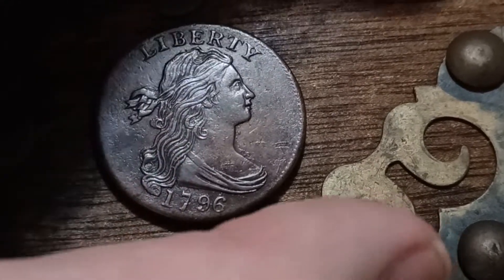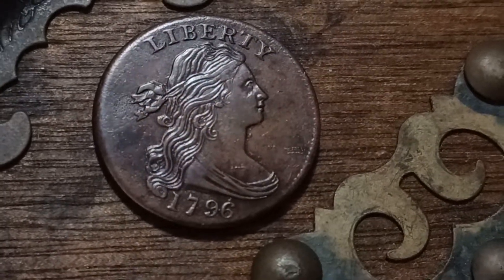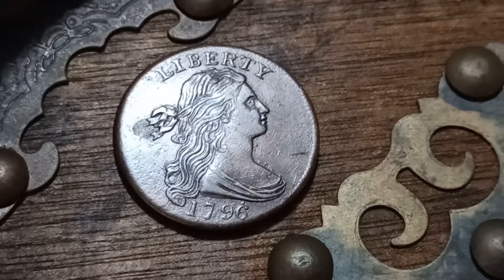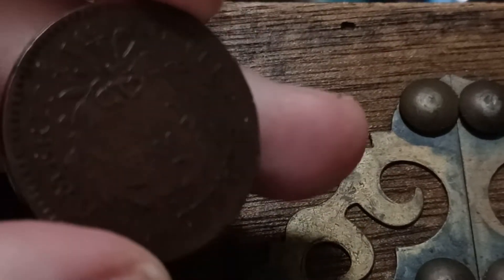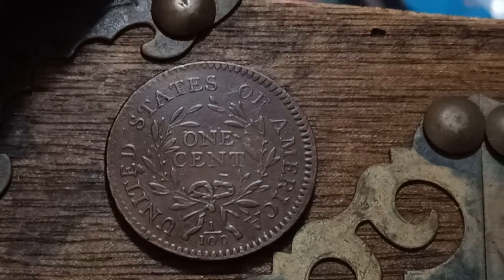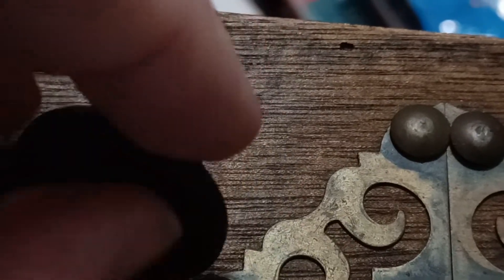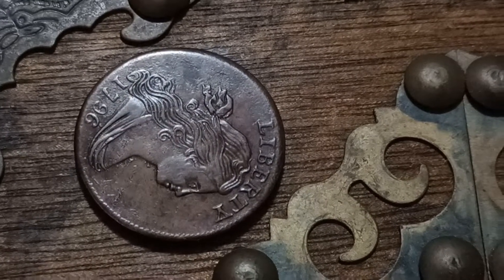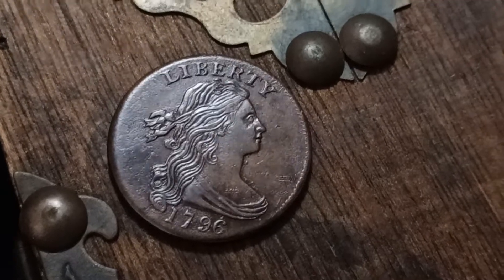1796 AU S-110 Large Cent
incredible detail -- a coin for the cabinet *